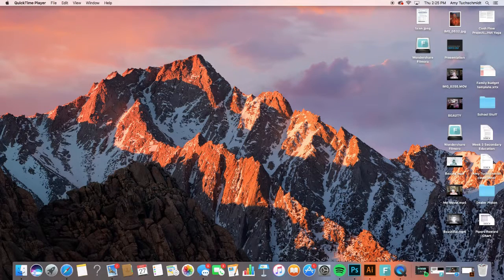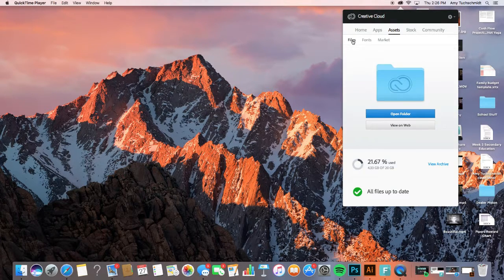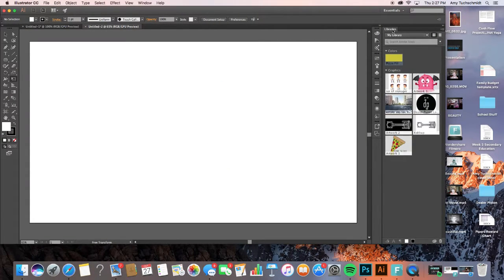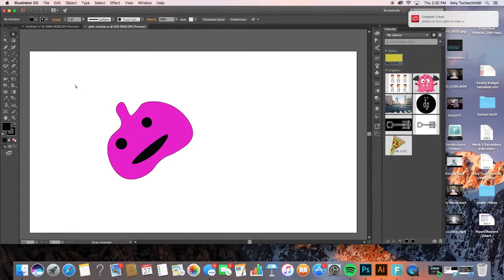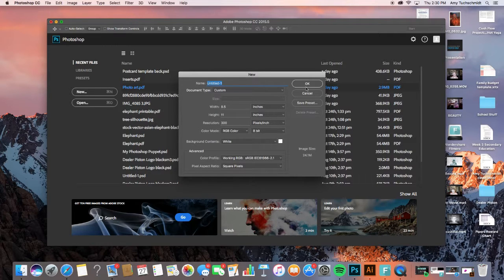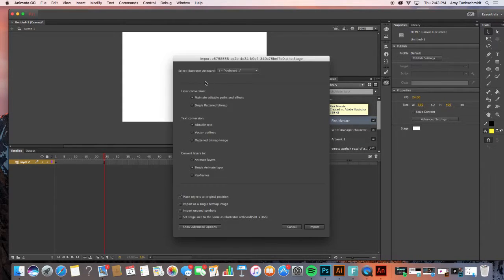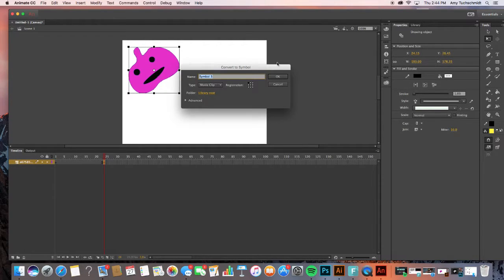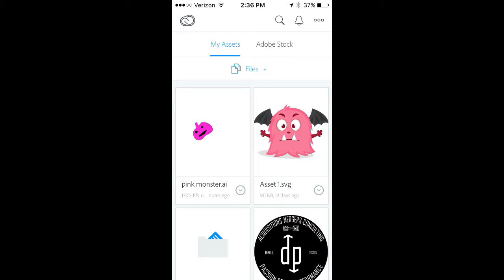Creative cloud how to